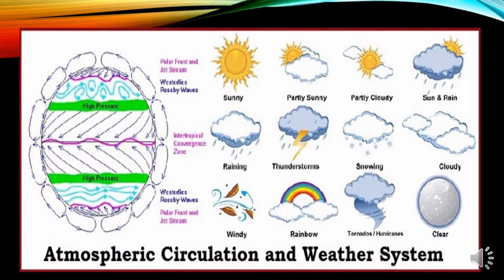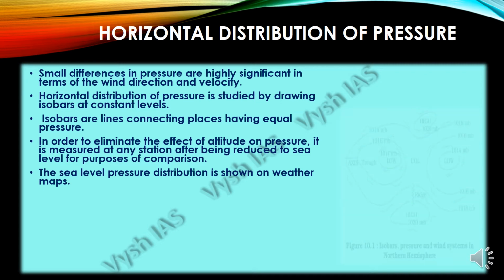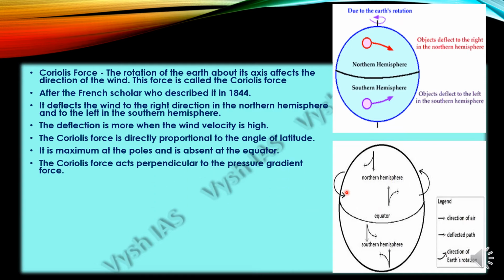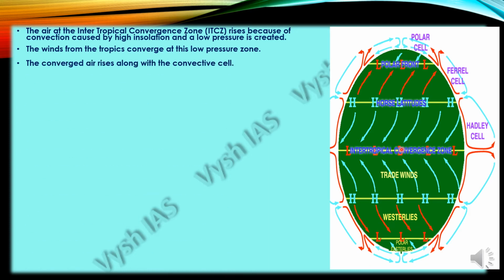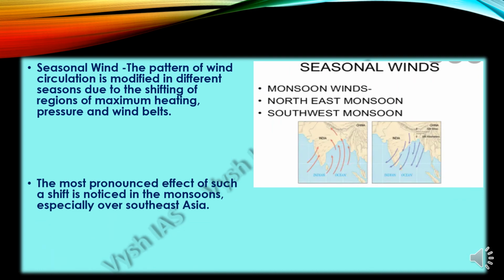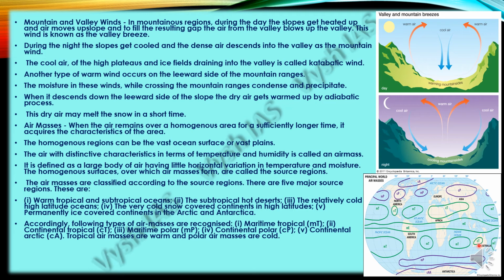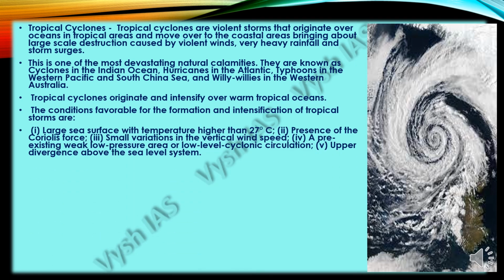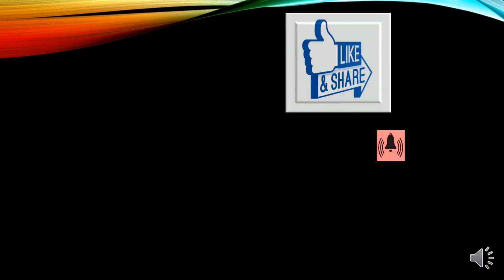NCERT Geography class 11 - CH 10 - Atmospheric Circulation and Weather systems | Vysh IAS Lectures